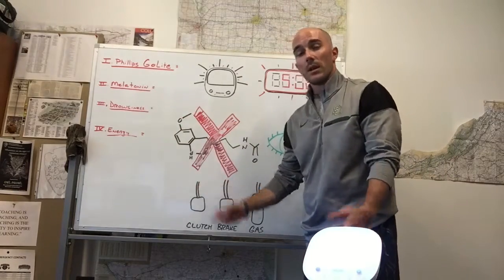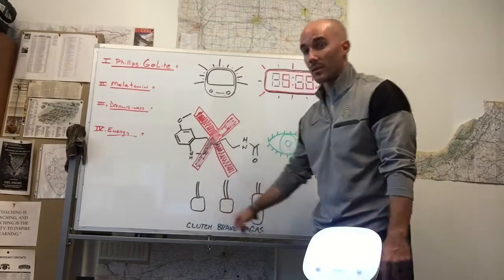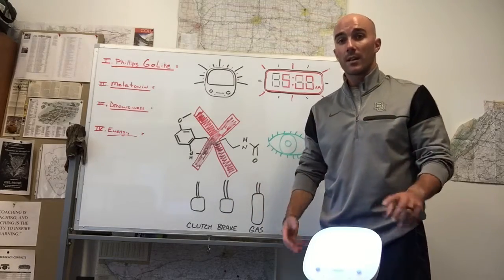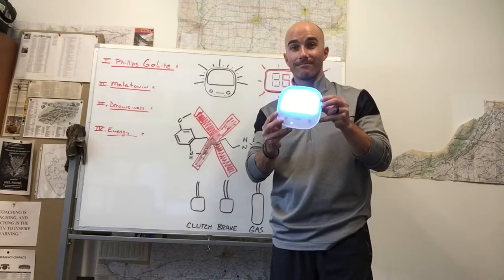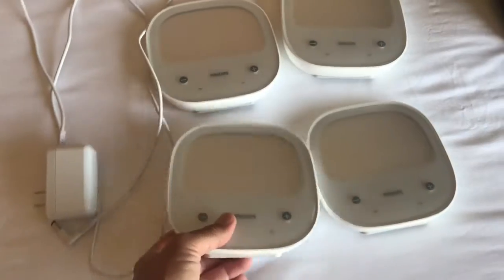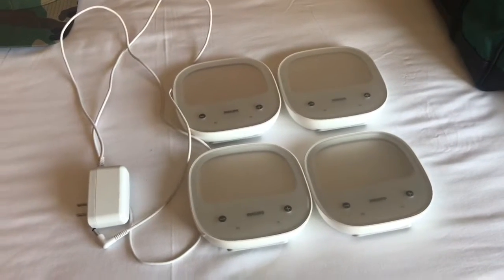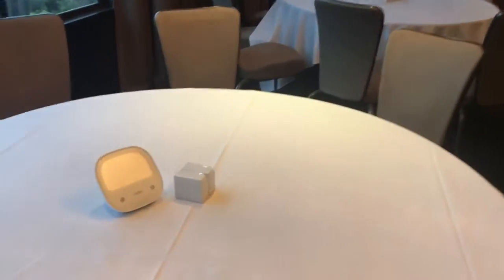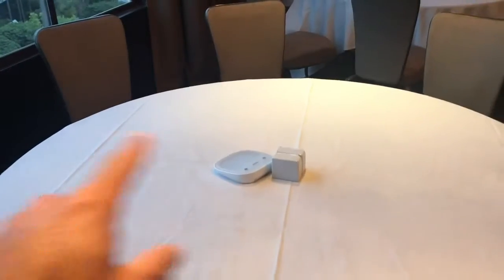Blue Light Technology